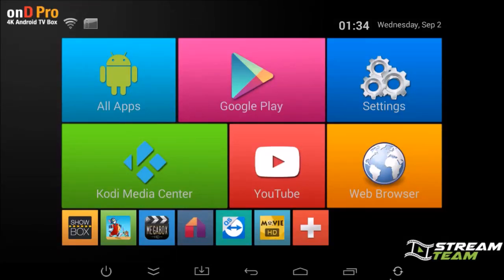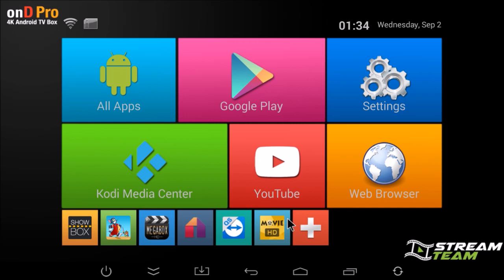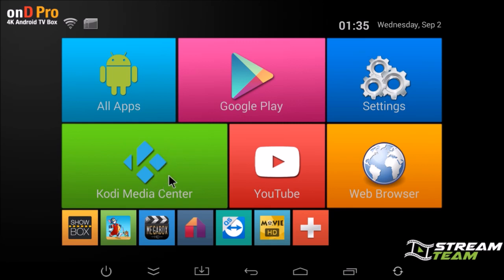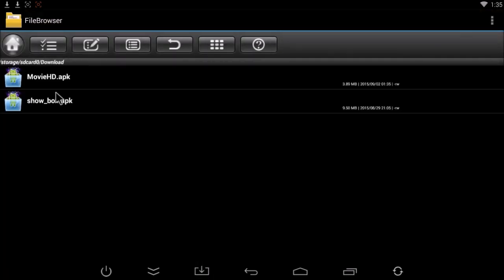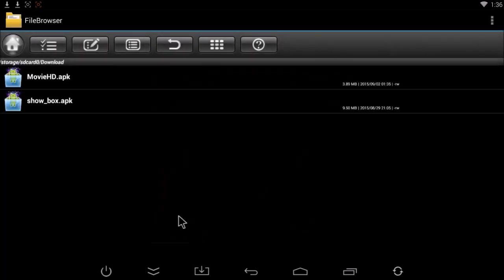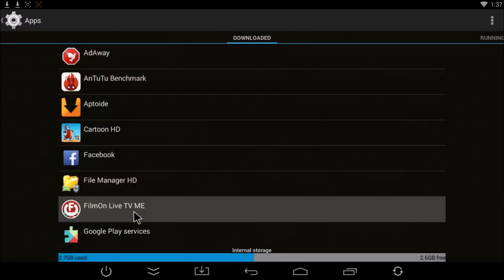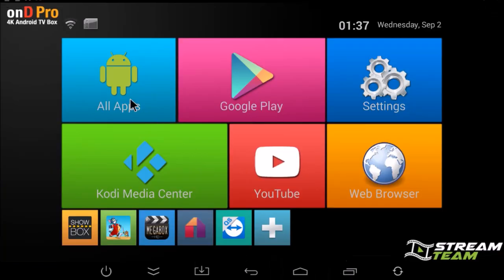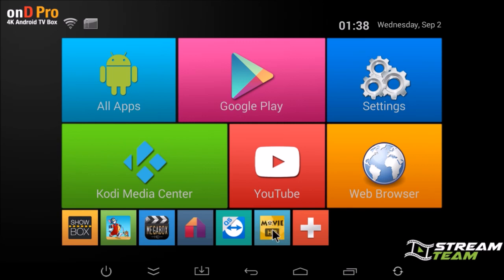How to Update Apps such as Movie HD and Cartoon HD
This will show our onD owners how to download and install the latest updates to apps such as Movie HD and Cartoon HD.